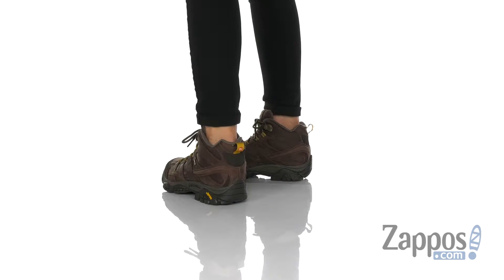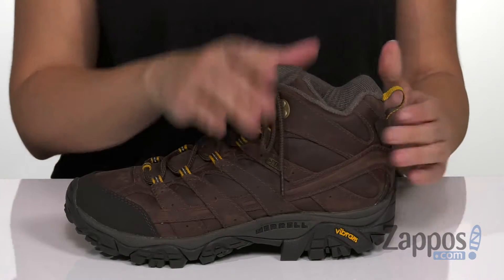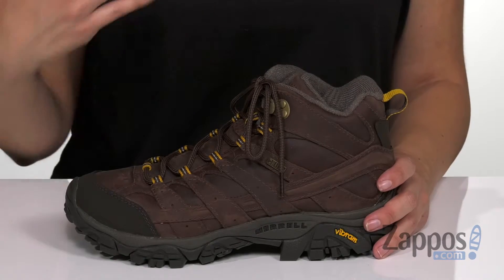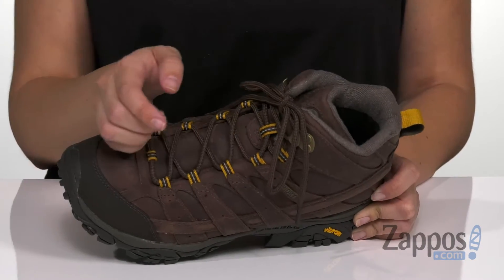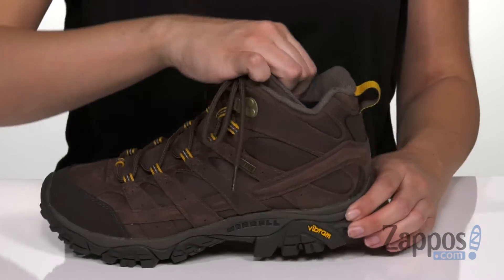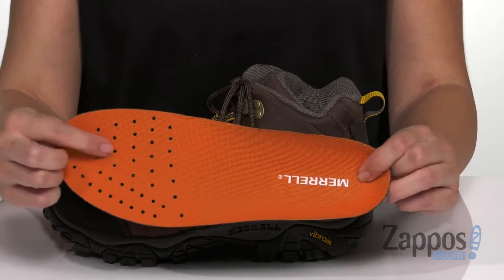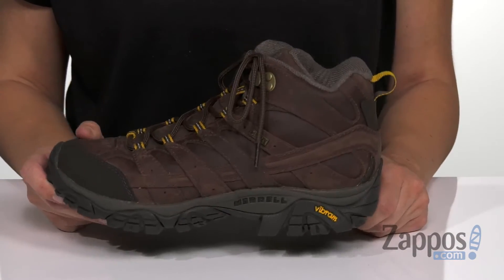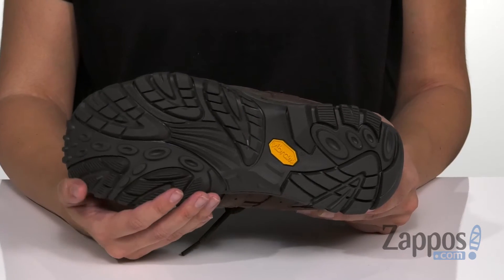Merrell Moab 2 Prime Mid Waterproof SKU: 9255801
The Merrell&reg; Moab 2 Prime Mid Waterproof hiking boot offers superior protection, underfoot support, and reliable grip to make sure you get the most out of every trail adventure
Waterproof full grain leather upper with suede tongue and collar.
Mid-cut height for added ankle support.
M Select&trade; DRY technology seals out water while allowing moisture to escape.
Bellows tongue helps keep debris out.
Lace-up closure.
Protective rubber toe cap.
Heel pull loop.
Breathable mesh lining offers a great in-shoe feel.
Removable Kinetic Fit&#8482; BASE contoured footbed for flexible support and underfoot cushioned comfort.
Compression-molded EVA midsole for stability, underfoot comfort, and shock absorption.
Molded nylon arch shank adds support.
Merrell air cushioning in the heel absorbs impacting shock and helps stabilize the foot.
Vibram&reg; TC5+ outsole delivers high-performance durability, stability, and traction.
5 mm lug depth.
Imported.